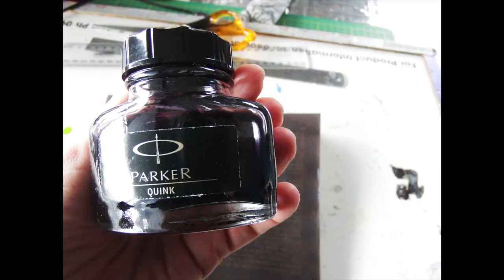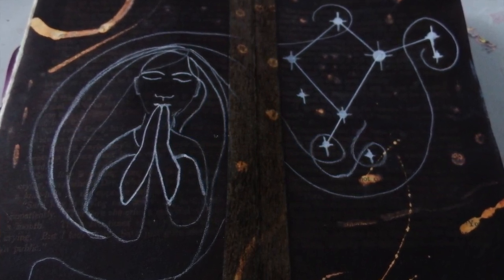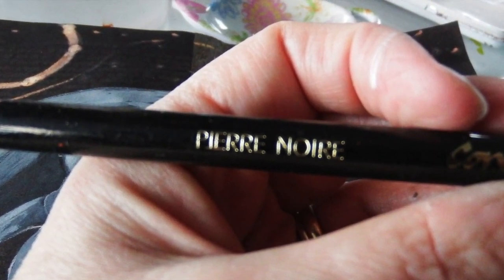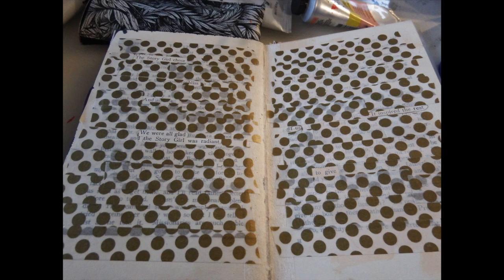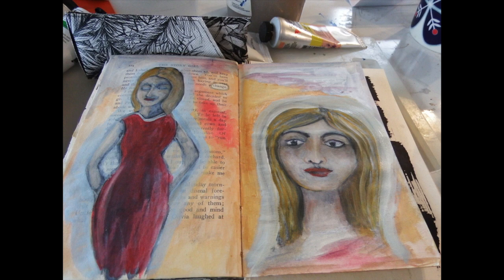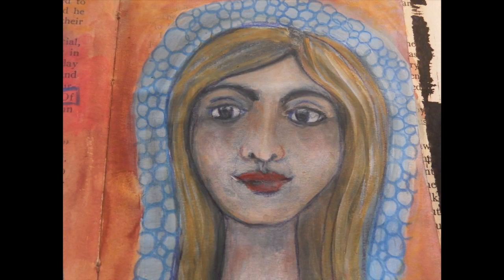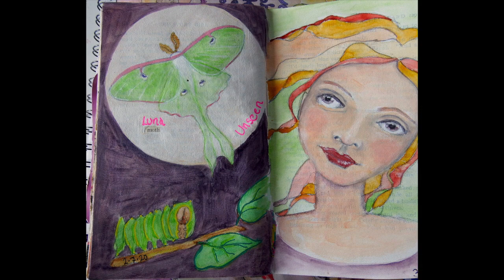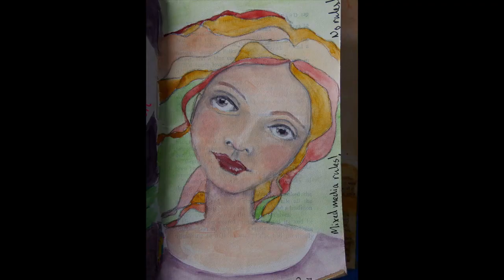Mixed Media Pages in my Altered Book Art Journal: Got to Art (Part 14)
When you got to art – you got to art!! The 14th episode of my Story Girl Altered Book Project is a catch-up really and covers a few spreads where I'm using different techniques. My computer had broken down but I still needed to art and so I carried on in my journal, but took photos as I went. The purpose of this journal is to be a container for my thoughts and feelings through the Covid-19 outbreak. I am still relying heavily on my art practice to calm myself and find my happy space. I hope my videos are fun to watch and give you some ideas for your own journal. These next few spreads show a technique using ink and bleach plus my technique of shading faces using Quink, white gesso and water (Find a link at the bottom for a more detailed video on this). There is also erasure art and another mixed media face with watercolour underpainting.